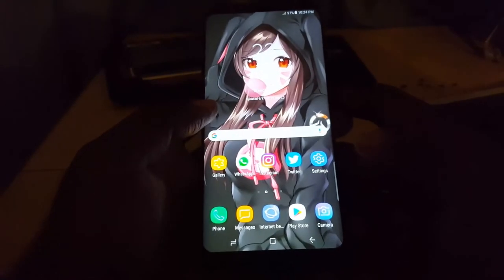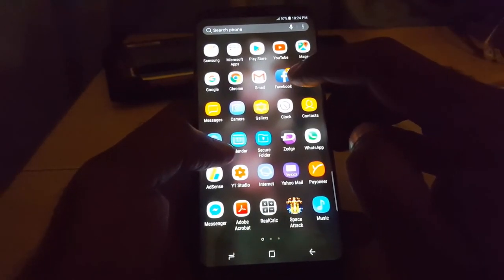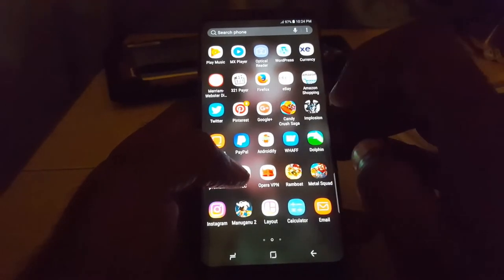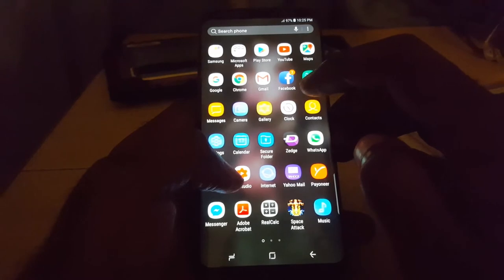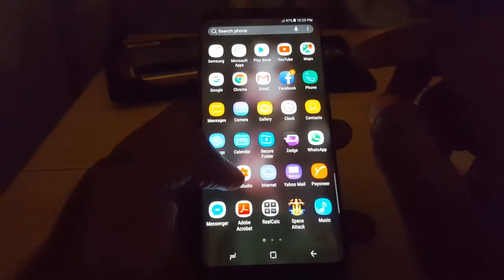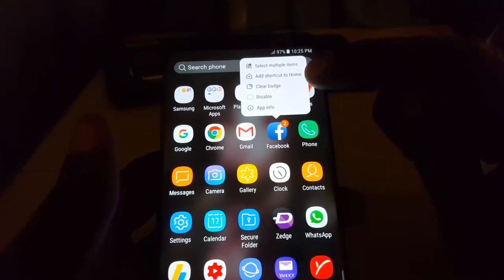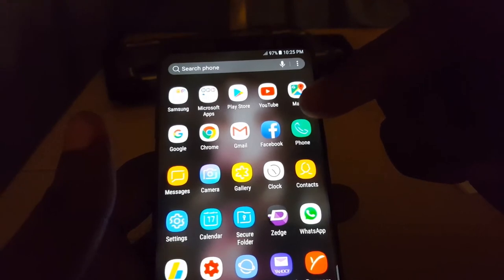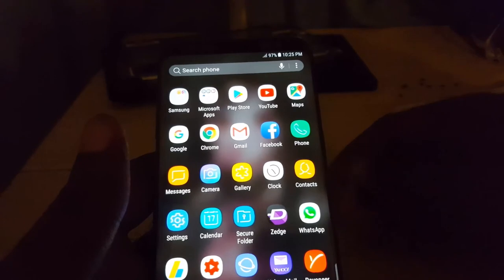Clear Notification Badges on Galaxy S8,S8 Plus and Note 8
Easily clear any Notification Badges on Any App Galaxy S8,S8 Plus or Mote 8. Notification Badges is that red dot with a number indicating the number of new notifications for am App.